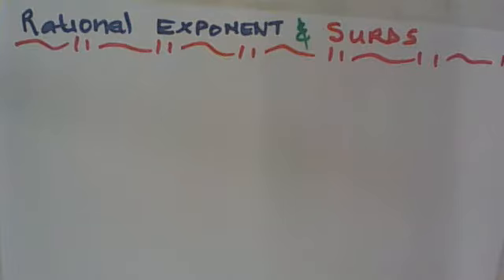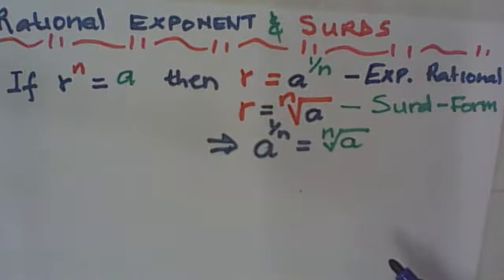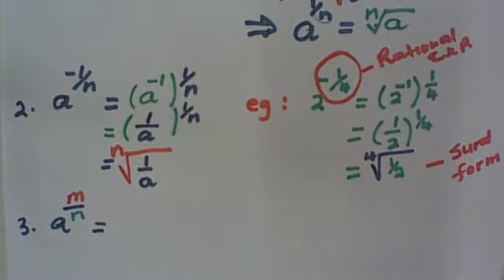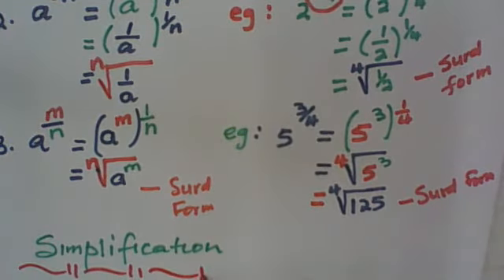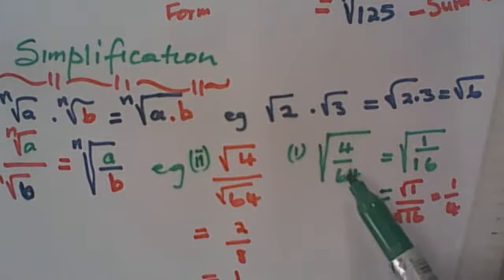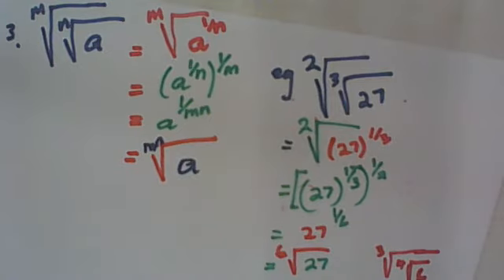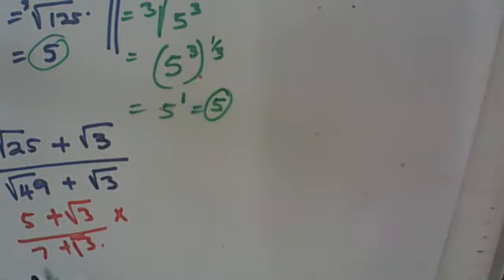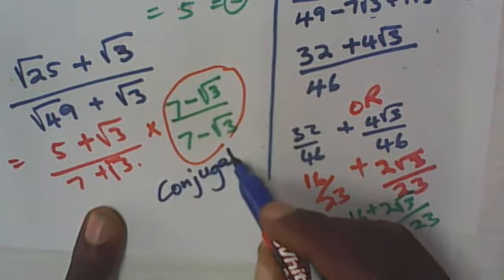Rational exponents and surds for Grade 11 and 12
Application of exponential and surds laws in order to master their usages in the Mathematical arena